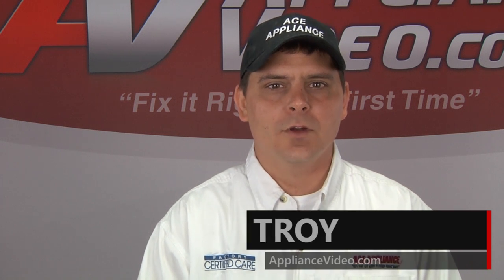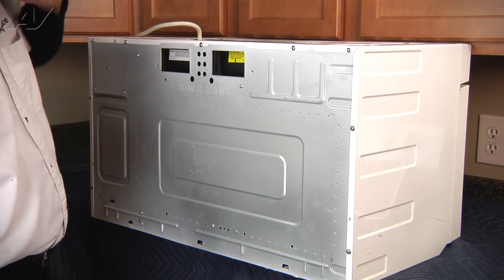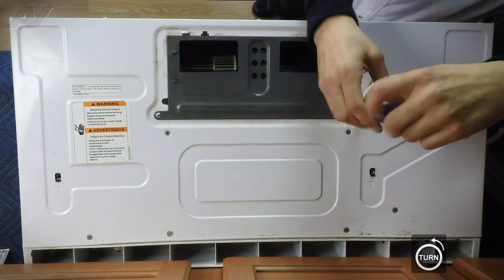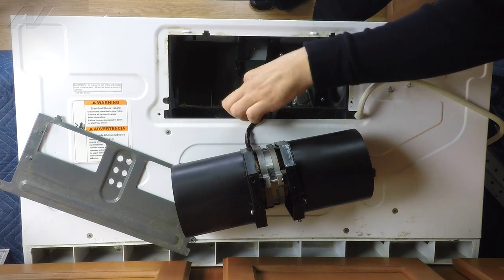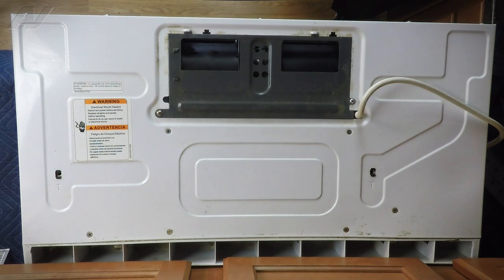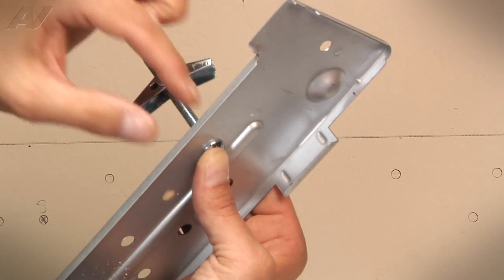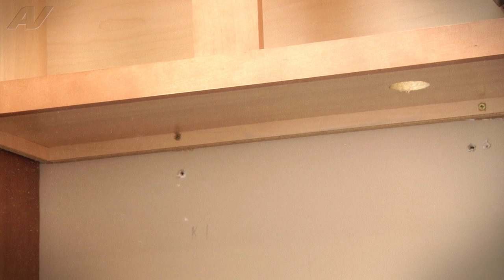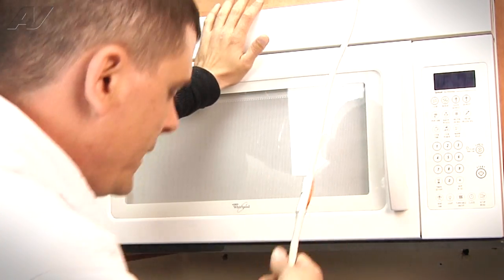How to Install & Mount a Built-in Microwave